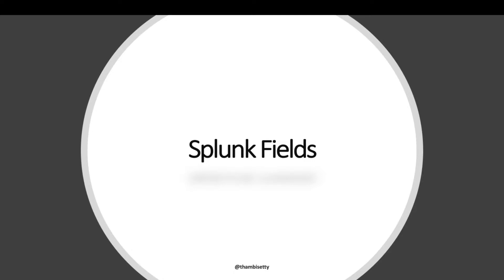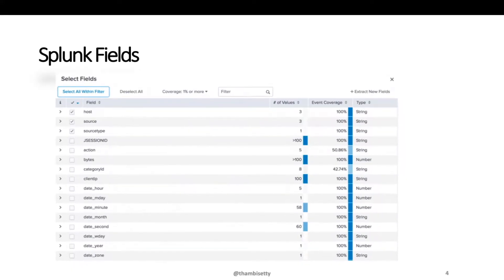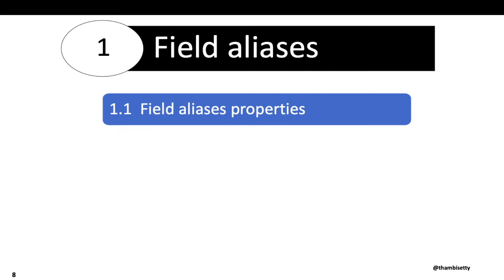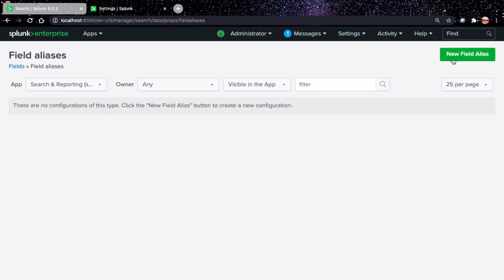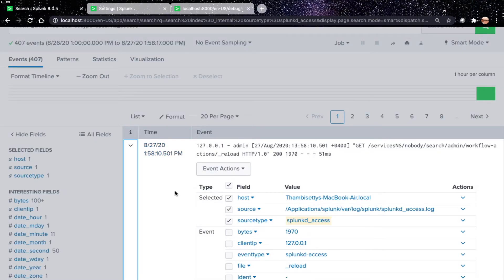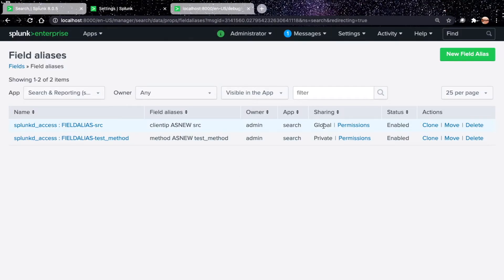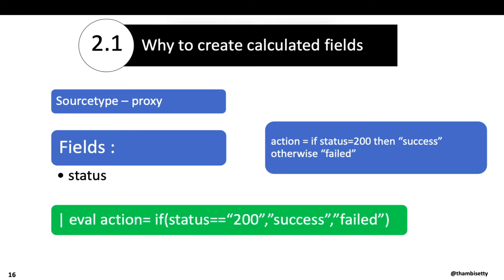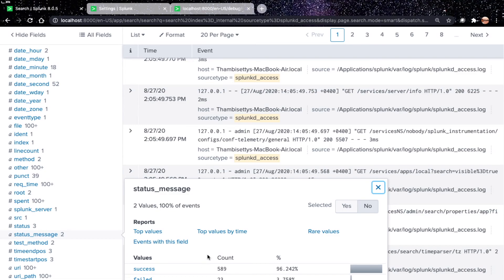Splunk Fields | Knowledge objects | Splunk Field aliases | Splunk Calculated Fields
Field aliases properties 5:16
Why to create field aliases 5:53
How to create and use field aliases 6:44
How to create field alias using Splunk web 7:22
How to create field alias using CLI 9:34
How to manage field aliases 11:17
Why to create Calculated fields 13:18
How to create calculated fields using Splunk web 14:45
How to create calculated fields using CLI 17:28